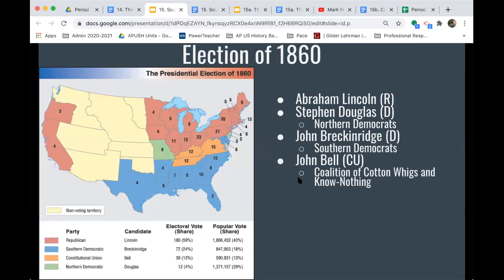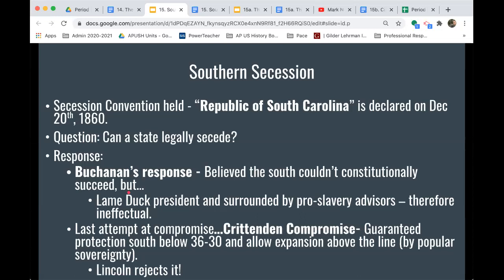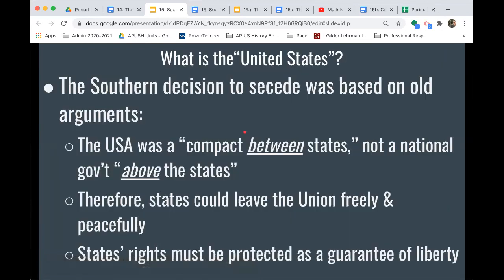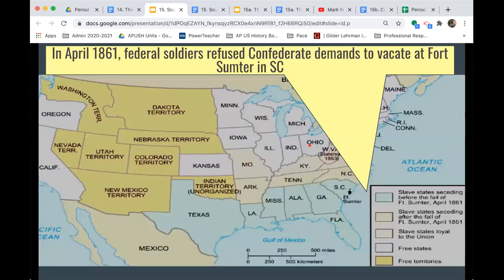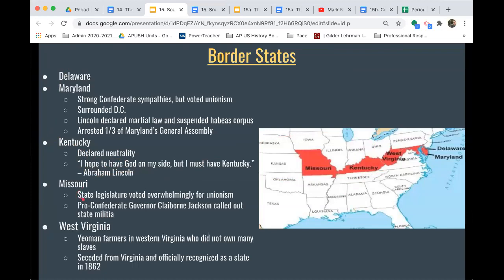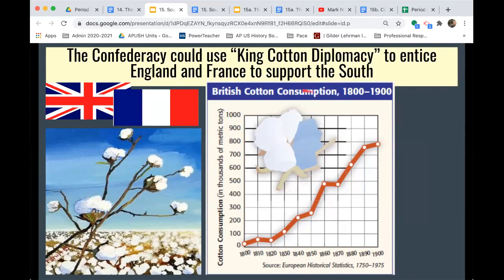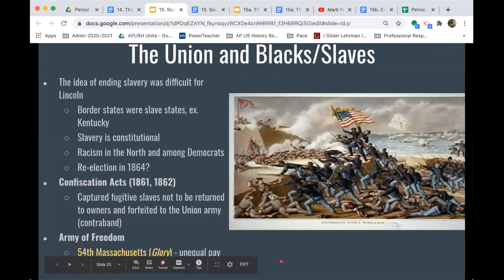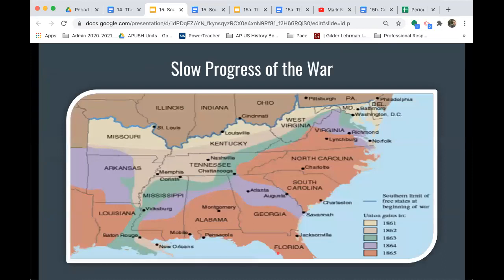Week 15: Southern Secession and the Civil War